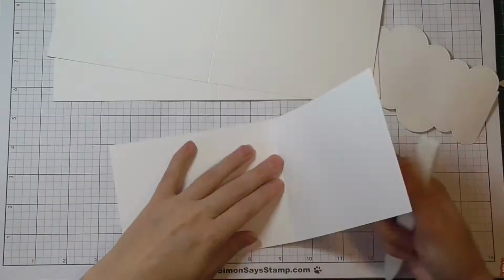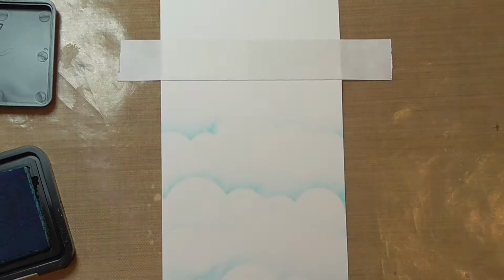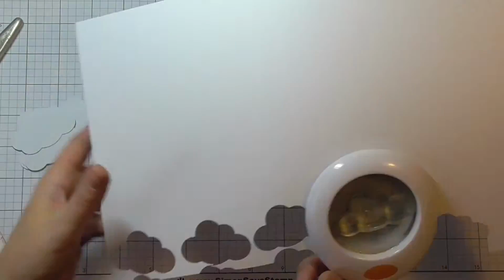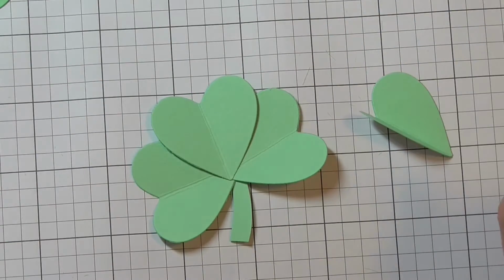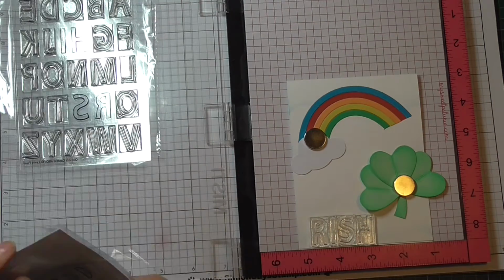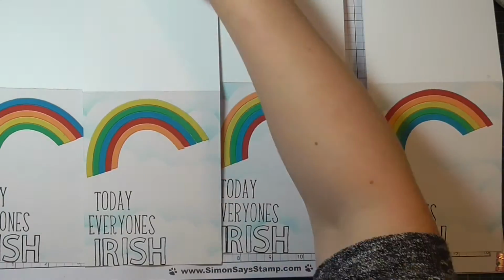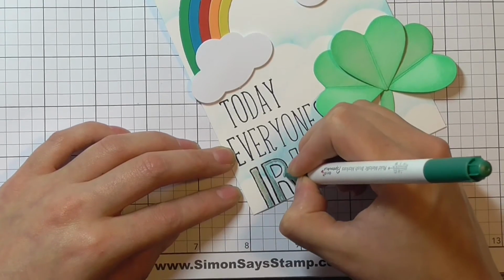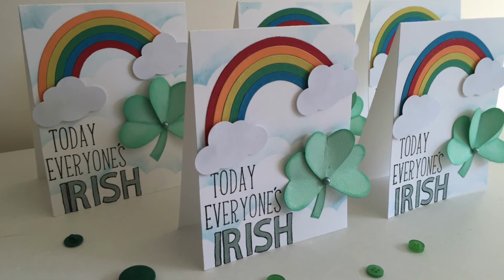Quick and Easy St Patricks Day Card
• Neenah Classic Crest 110 LB SMOOTH SOLAR WHITE Paper Pack 25 Sheets  ——
• Ranger .5 Oz. MINI MULTI MEDIUM MATTE Glue Adhesive Paint INK41511  ——
• RESERVE Tim Holtz Distress Mini Ink Pad LUCKY CLOVER Ranger TDP47384  ——
• Ranger MINI ROUND FOAM REFILLS for Mini Round Ink Blending Tools IBT40972  ——